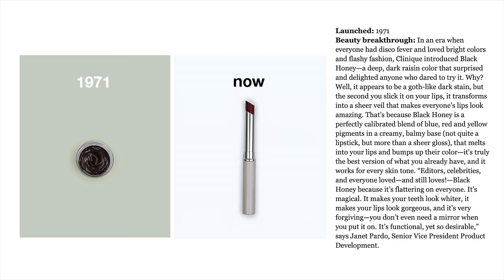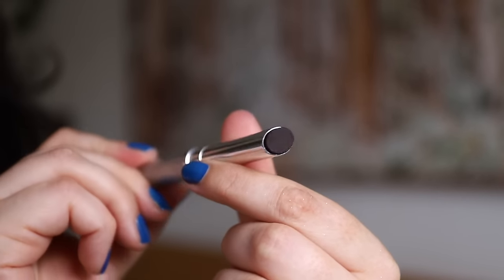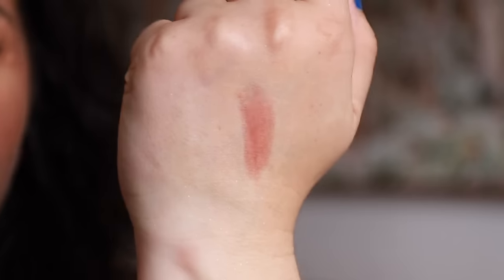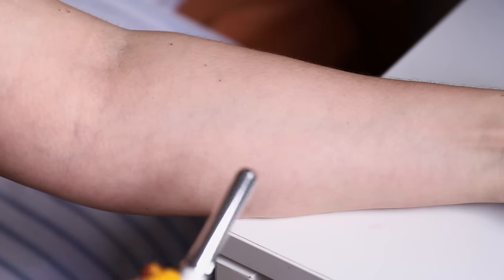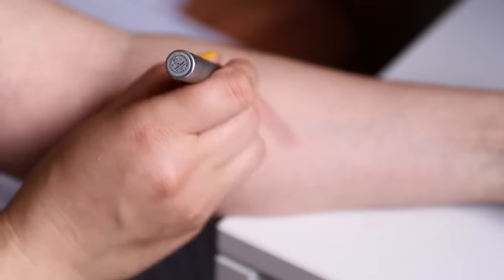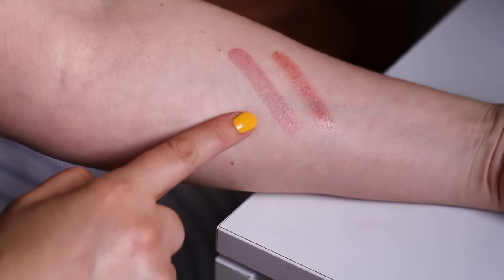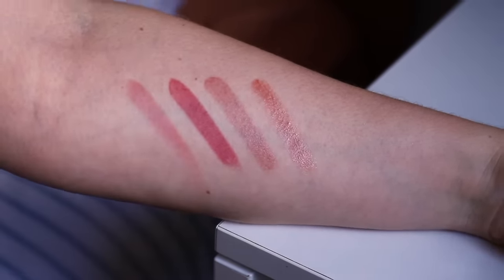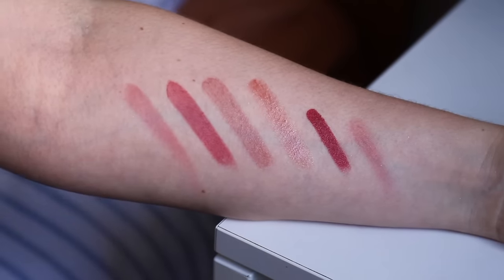Finally trying the cult lip product - Clinique Black Honey Almost Lipstick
I have heard about the Clinique Black Honey Almost Lipsticks for years and years, and I decided to finally try it!